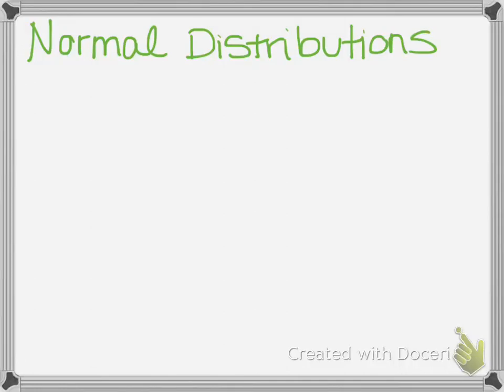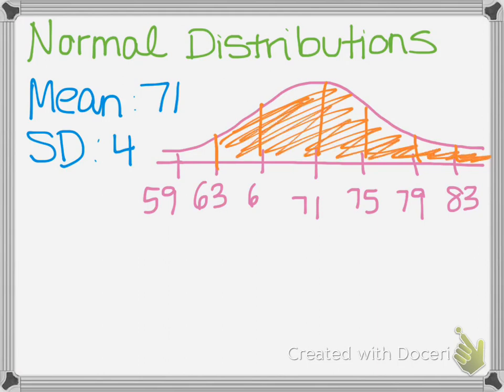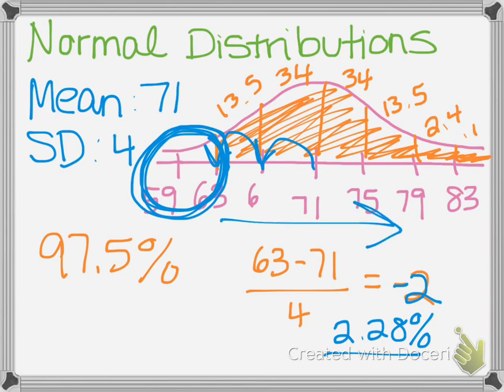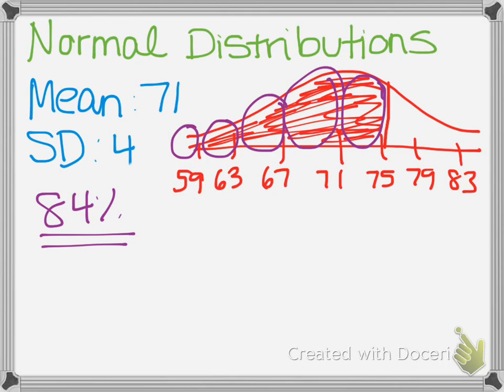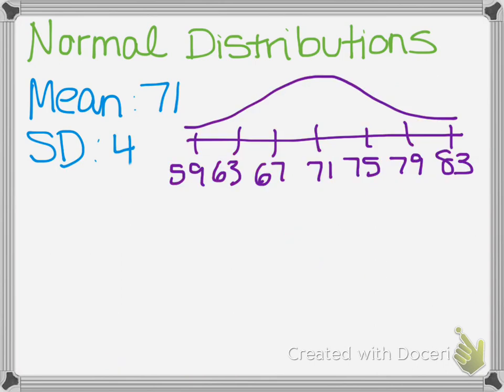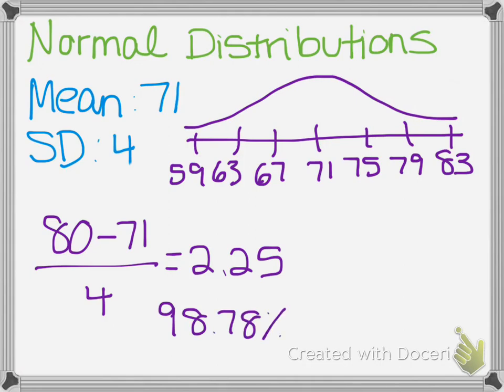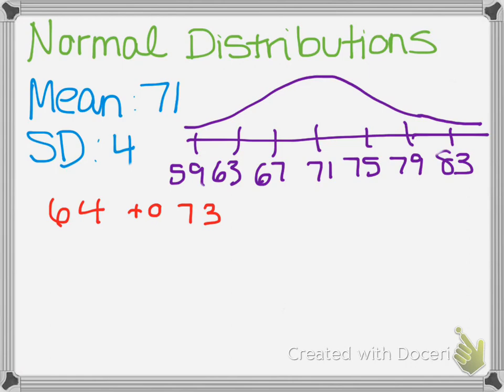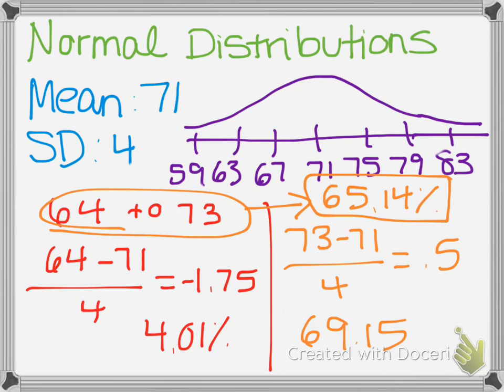Normals Distributions and Z-Scores